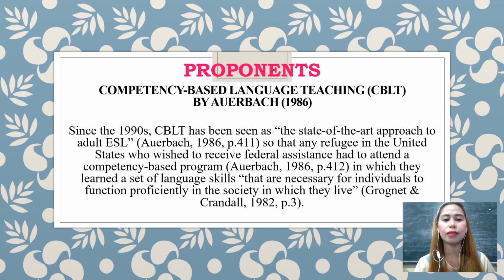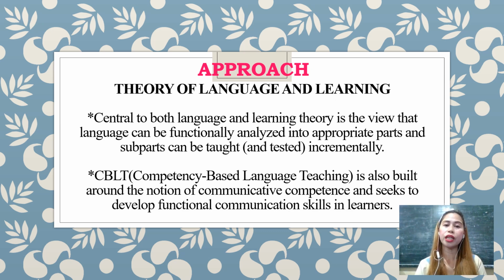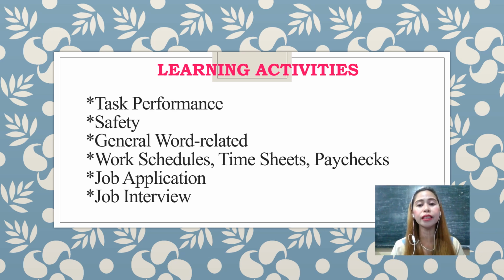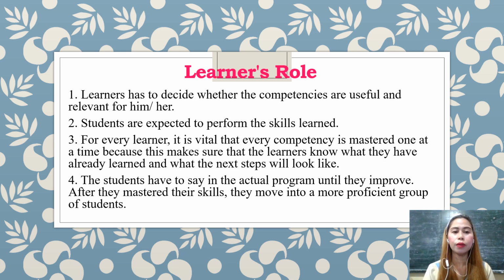Competency Based Language Teaching (USA) - Mae Kathleen Alonte-Bungcasan | ELLT 603